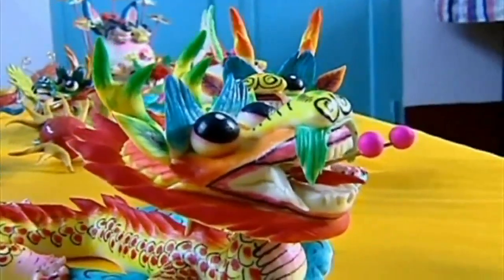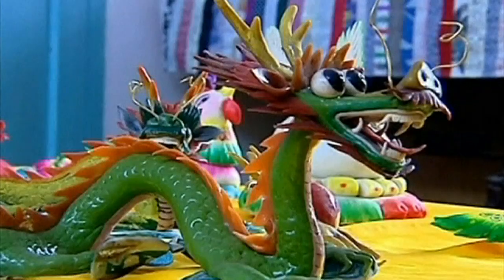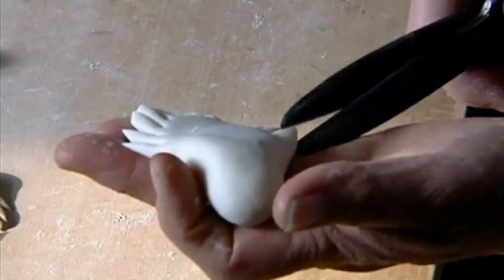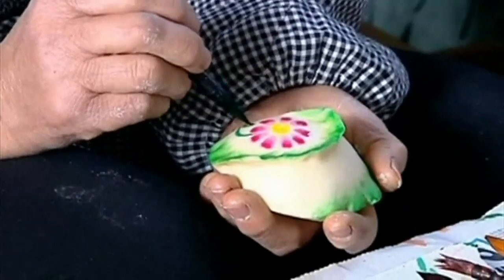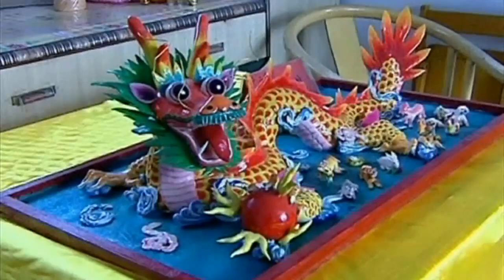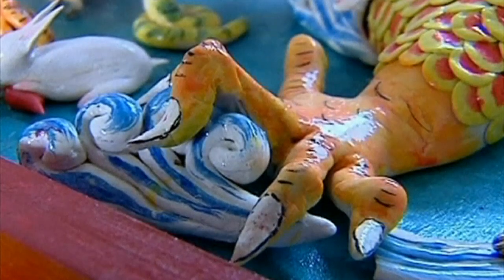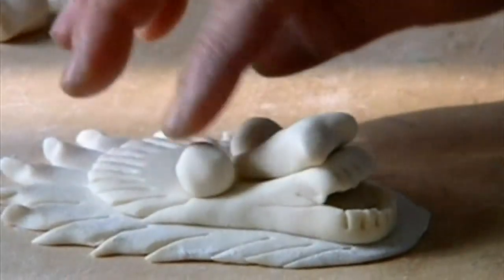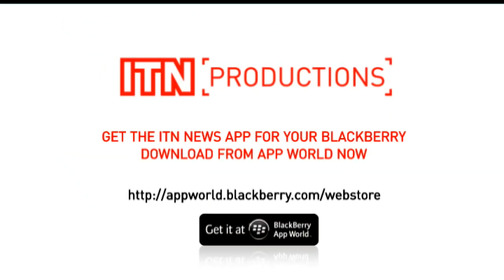Artist makes Chinese dragon ... out of dough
An artist in Laizhou, in east China's Shandong province, has made a 1.28 m dragon from dough. Report by Anna Drury.